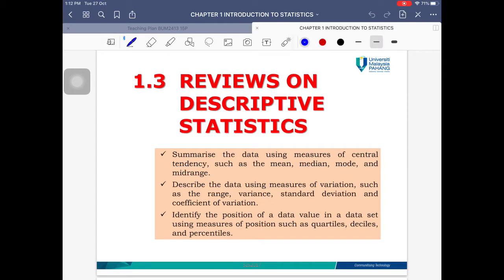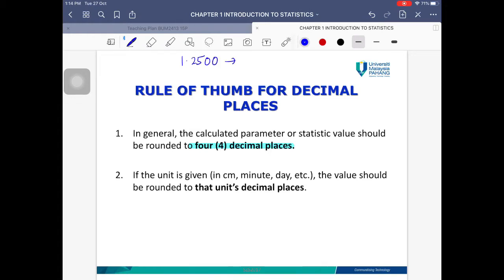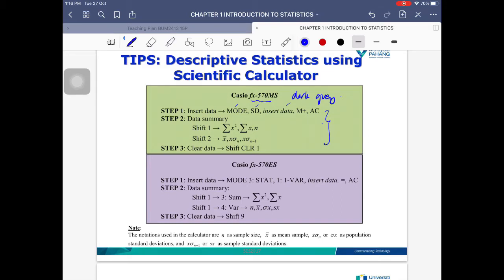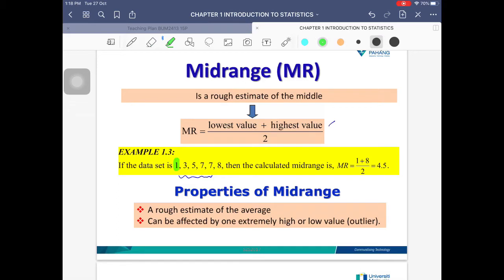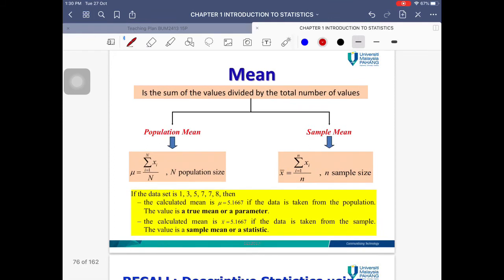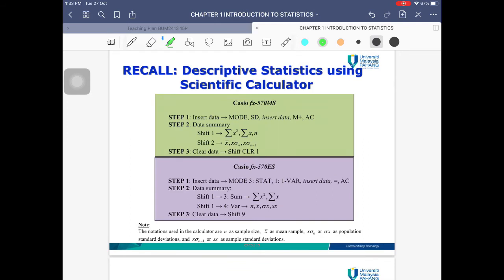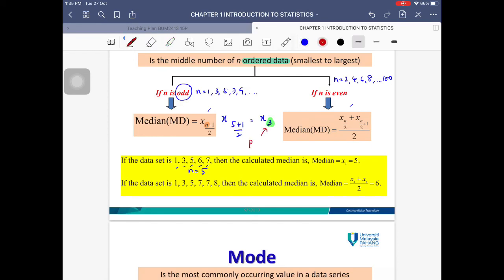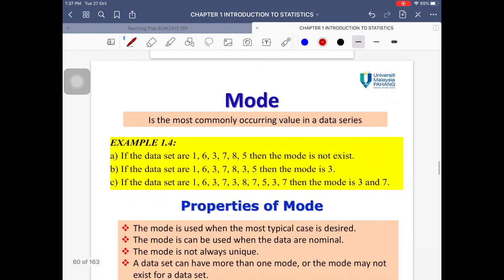1.3.1 Part 1